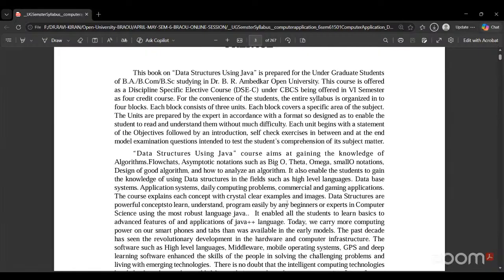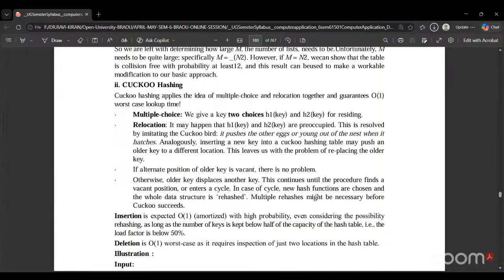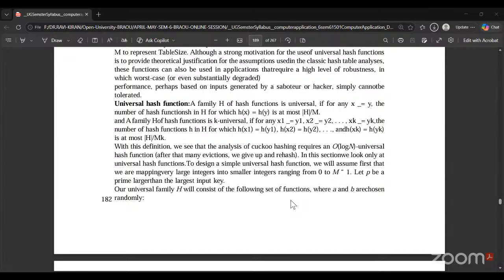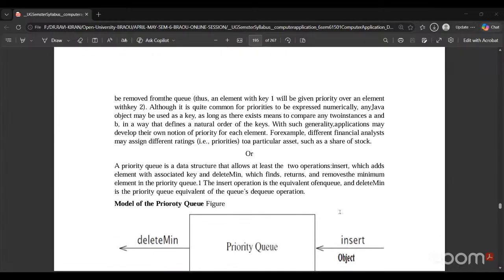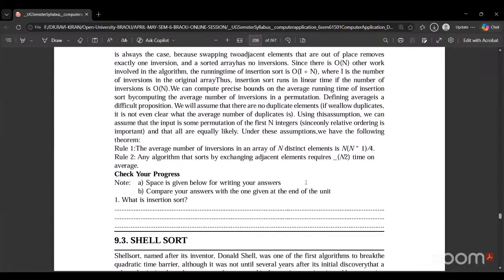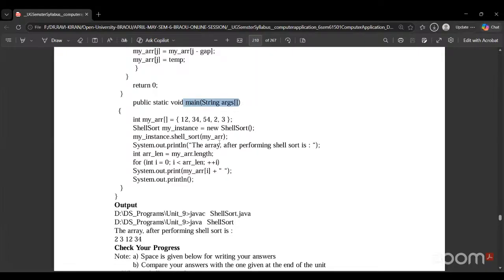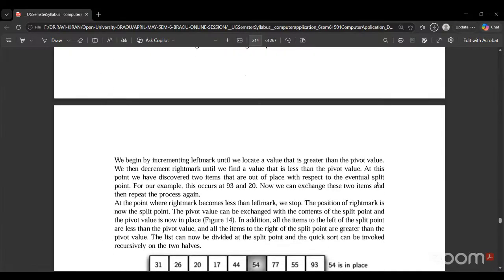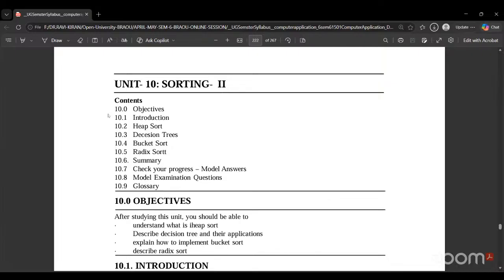COMPUTER APPLICATIONS 6th Sem (Elective-A)- E/M